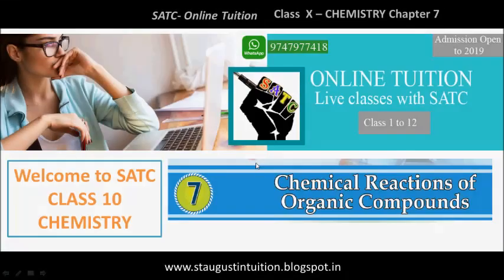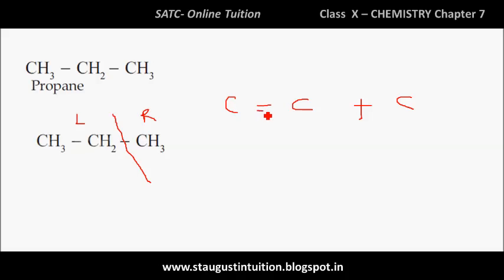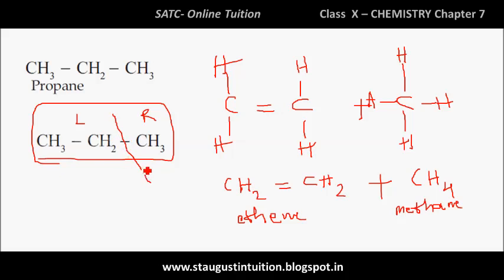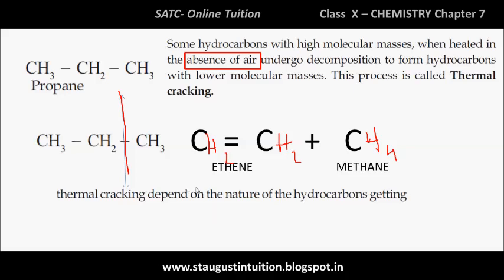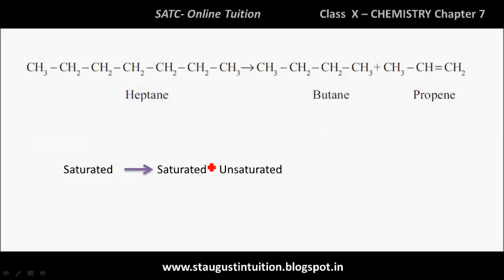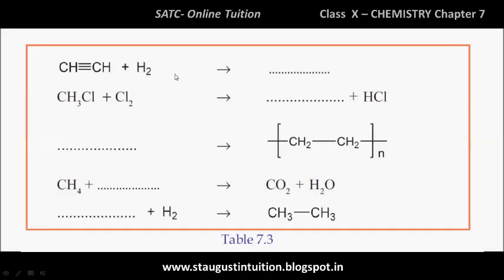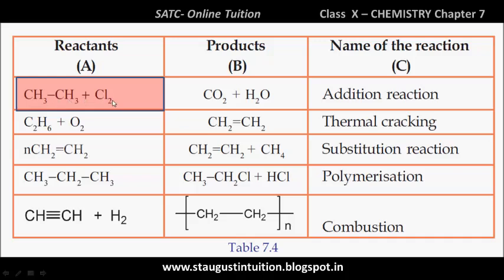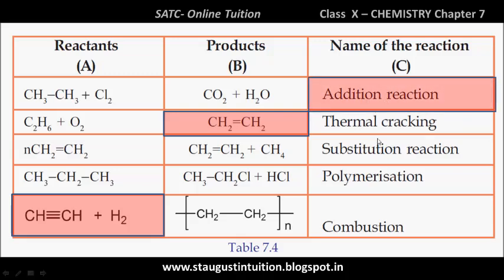Class 10 |chemistry | Chapter 7| Organic Chemistry Reactions|Part 5|Thermal Cracking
Comments below to get our application link.

To Watch Complete Course please Download our New Application SATC The Learning app  or contact

This video is the part 4 of the chapter 7 of Kerala SSLC Chemistry- Organic Chemistry reactions  .In this video Mr.Sunny Thomas CT (The Director of SATC) Explains the combustion reaction of methane and butane etcThis video series covers all topics in Chapter 7 of Class 10 CHEMISTRY - KERALA STATE.